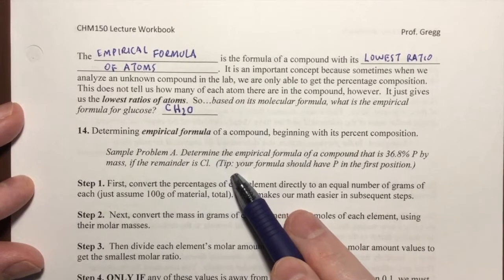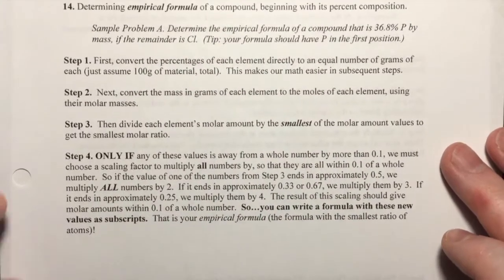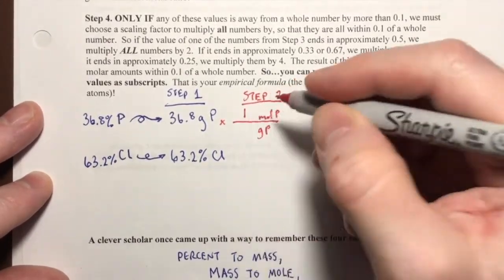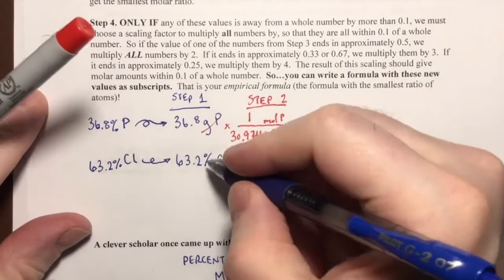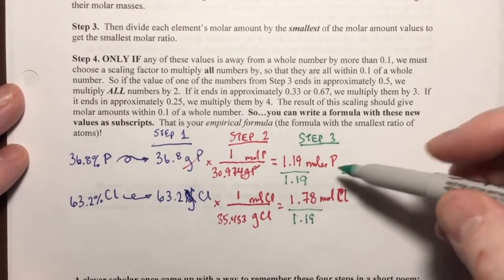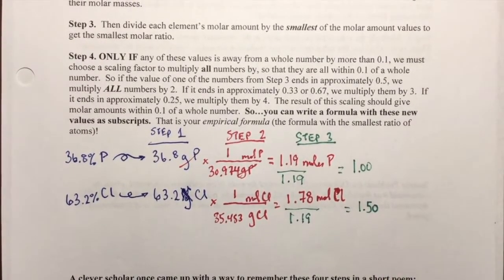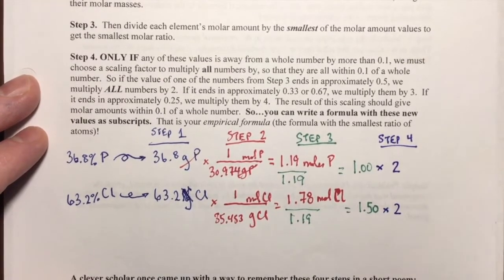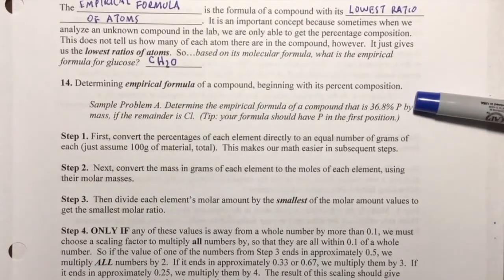Ch2 Video 10 -- Empirical and Molecular Formulas, part A (20m57s)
This video is the first in a two-part series on Empirical and Molecular Formulas.

This video (Part A) introduces the concept of the empirical formula as the chemical formula that represents the lowest ratio of atoms in a chemical compound.  A sample problem is provided for calculating an empirical formula from mass percents (percent composition by mass) of constituent elements.

In the subsequent video (Part B), Molecular Formulas are discussed, and sample problems are provided to calculate both empirical formula and molecular formula.